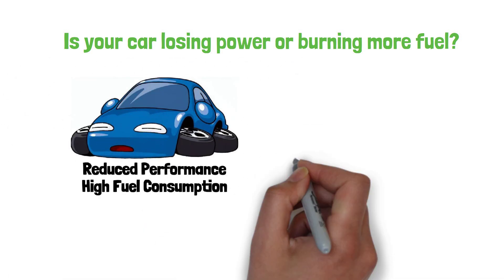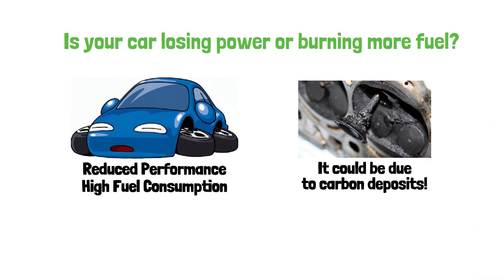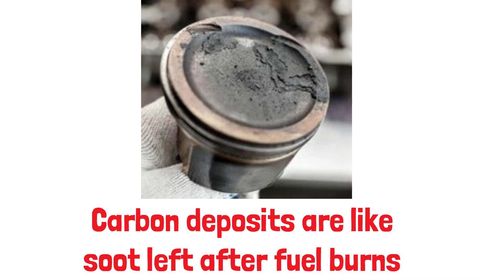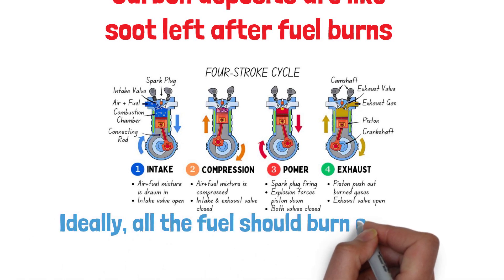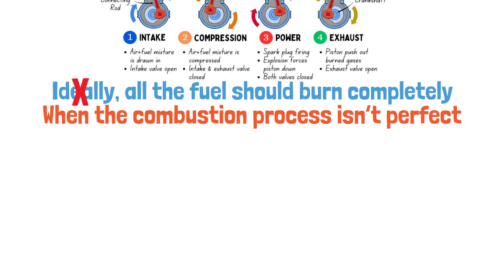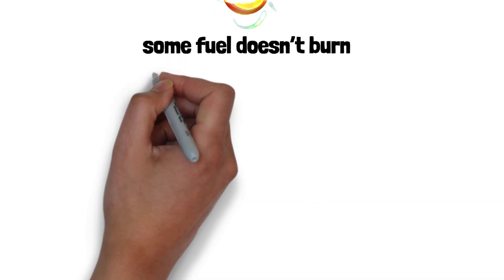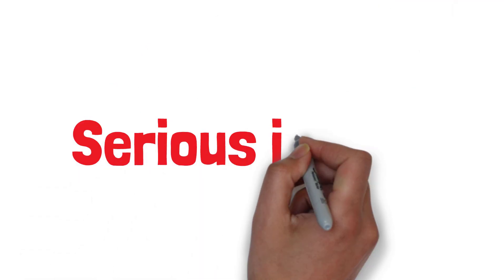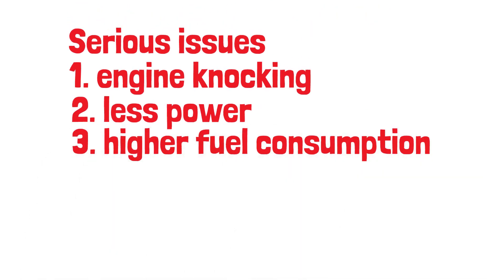Carbon Deposits in Your Engine: What They Are and How to Prevent Them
🚗🔥 Did you know that when fuel doesn’t burn completely in your engine, carbon deposits can form? These deposits can reduce your engine’s performance! In this video, we’ll explain what carbon deposits are, how they form, their impact on your car, and, most importantly, how to prevent them. Watch the video and keep your engine running smoothly!